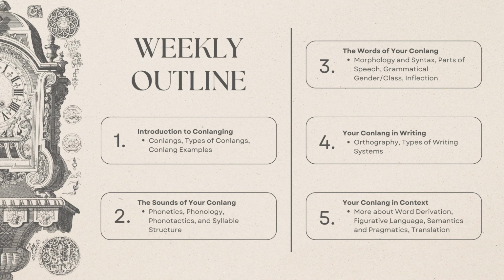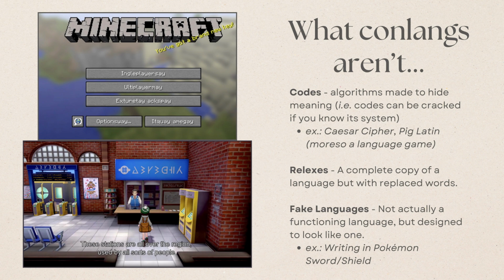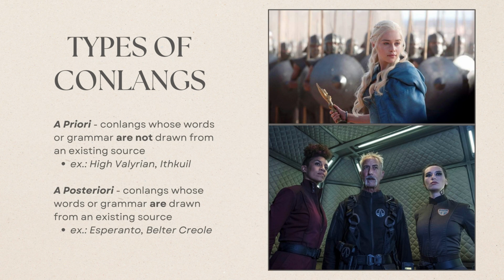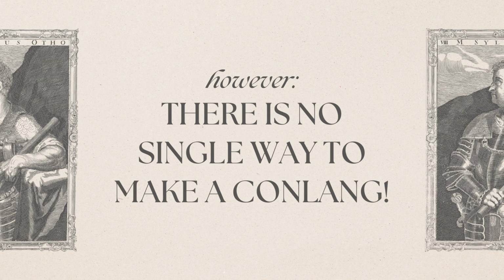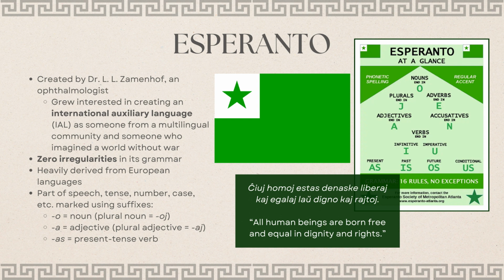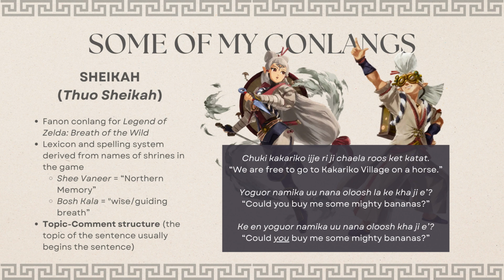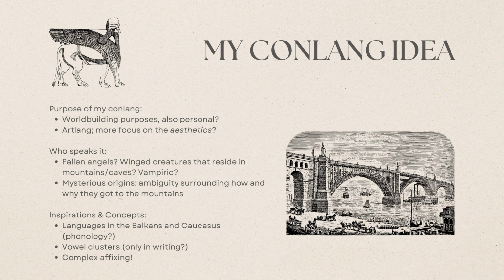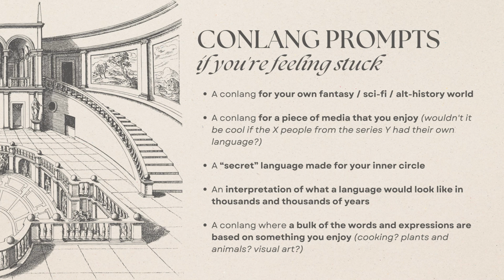Intro to Conlang Workshop: Lesson 1 | Series by Jam Ham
Welcome to Lesson 1 of the Language Cafe Discord Server's Intro to Conlang Workshop! 🌍✨

This is the first session ("Introduction to Conlangs") of our five-week workshop on constructed languages (conlangs)—what they are, why they’re made, and how you can create your own! Whether you’re crafting a language for worldbuilding, personal use, or linguistic exploration, this workshop will guide you through the process step by step.

What You’ll Learn This Week:
✅ What defines a conlang and how it differs from natural languages
✅ The different types of conlangs (artlangs, auxlangs, engelangs, and more)
✅ The difference between a priori and a posteriori languages
✅ What conlangs aren’t (codes, relexes, or "fake" languages)
✅ Exploration of existing conlangs like High Valyrian, Klingon, and Esperanto
✅ Jam Ham’s personal conlangs – a look into his creations, thought processes, and anecdotes behind their languages
✅ First step in the conlanging process—ideating your own language!

Lesson 1 Task: Ideate Your Conlang!
Start brainstorming ideas for your own conlang! Think about:
📝 Purpose – Why are you creating it? Who speaks it?
🎶 Sound – Will it be inspired by real-world languages?
🖋 Grammar & Writing – What features or writing system might it have?

How to Submit Your Ideas:
🗣 Post your submission in the Language Cafe Discord Server in conlang-table and tag it CW_Week1!

Timestamps
00:00 Intro
00:47 Weekly Outline
01:45 Week 1 Outcomes
02:30 Recommended Resource
03:29 What is a Conlang?
03:44 Real Languages and Conlangs
05:08 What Conlangs Aren't
07:45 Why are Conlangs Made?
08:08 Artlangs, Auxlangs, Engelangs
10:07 A Priori and A Posteriori
11:57 The Conlanging Process
14:25 No Single Way to Make a Conlang
15:29 Conlang Showcase
15:37 Quenya
17:25 Esperanto
19:35 Toki Pona
21:05 Duryk (Jam Ham's Conlang)
22:21 Sheikah
24:51 Fiurian
26:23 Week 1 Conlanging Task
27:46 Jam Ham's Conlang Idea
29:09 Jam Ham's Ideation
31:19 Week 1 Task Rules
32:20 Conlang Prompts
33:41 Q&A
35:04 Thank You!